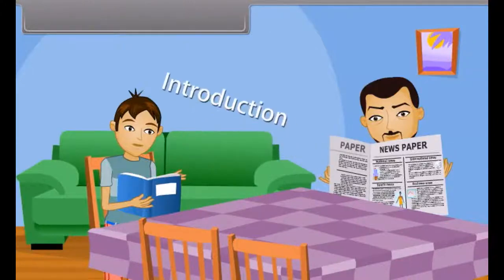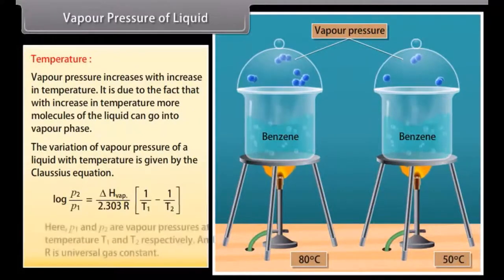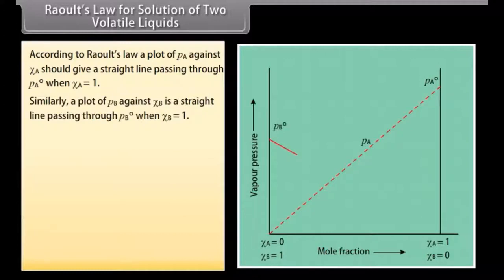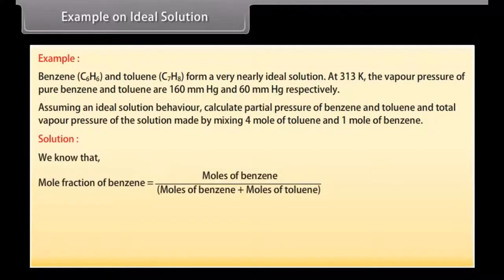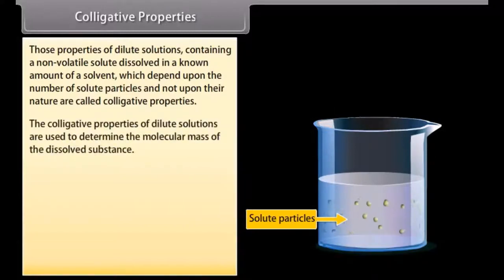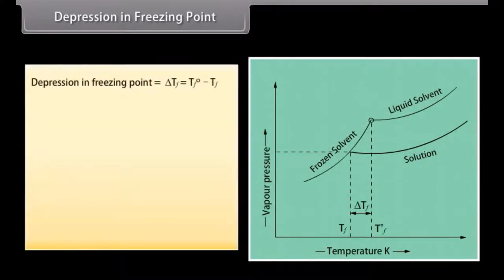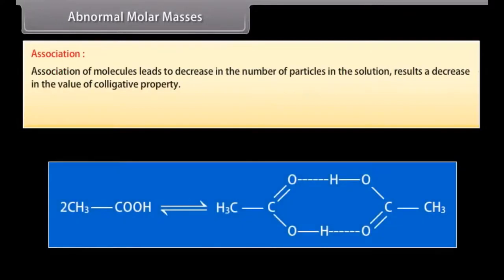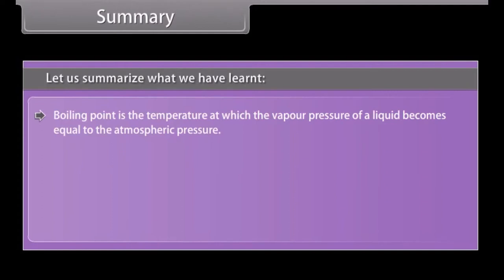Solution chapter revision by Vivek sir